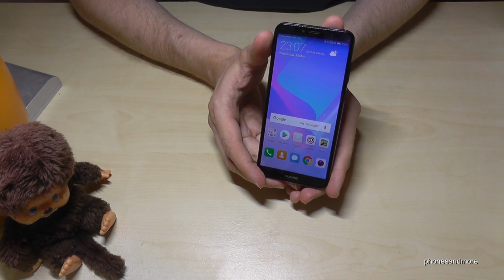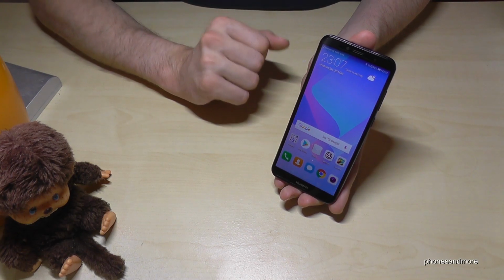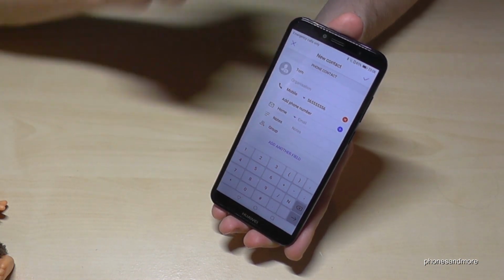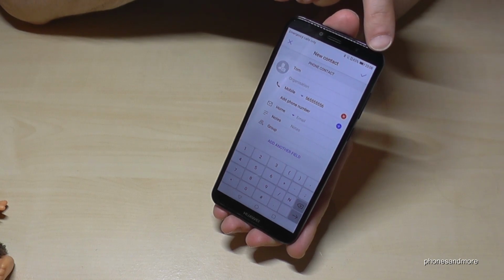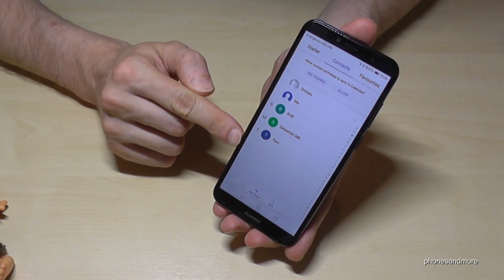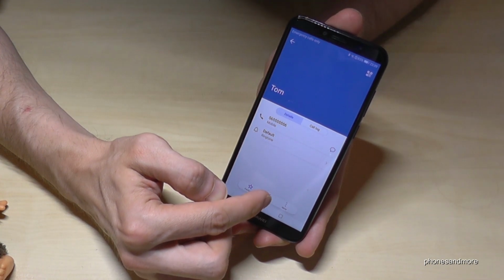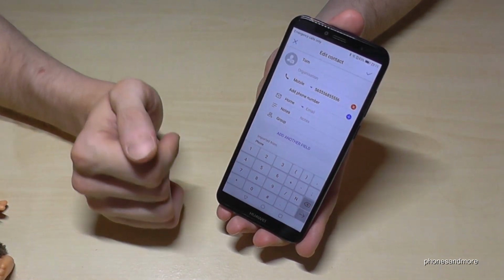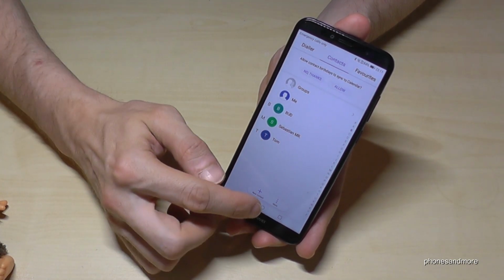Huawei Y6 (2018): How to create and edit a contact? | adding contacts also with Y5/Y7/Y7 Prime/Y9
With this video, I want to show you, how you can add and edit a contact at the Huawei Y6, Y6, Y7, Y7 Prime and Y9 (2018). I have used a Huawei Y6 (2018) for this video.